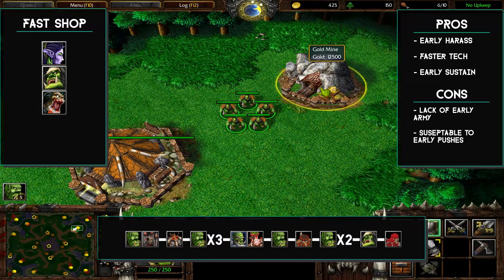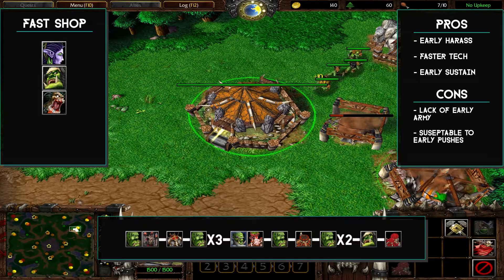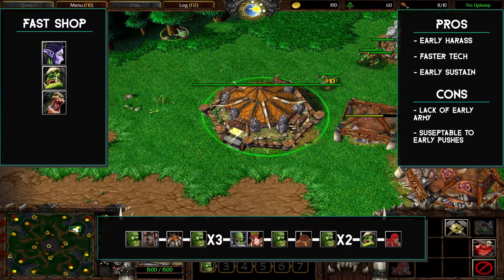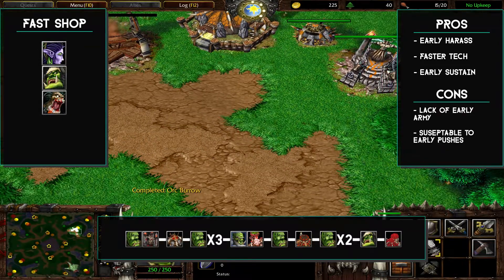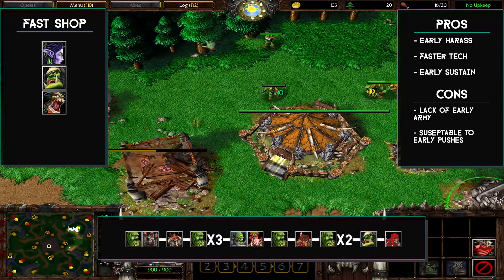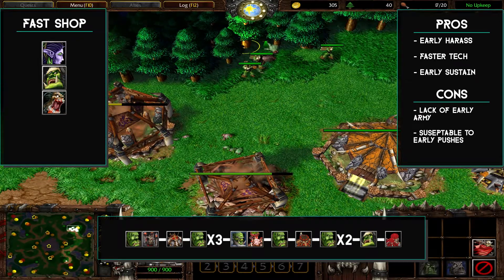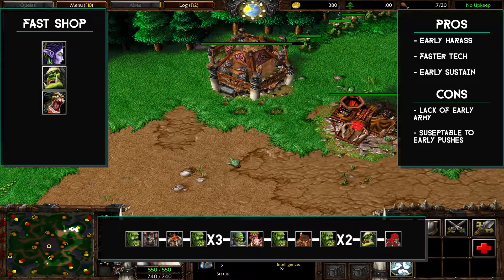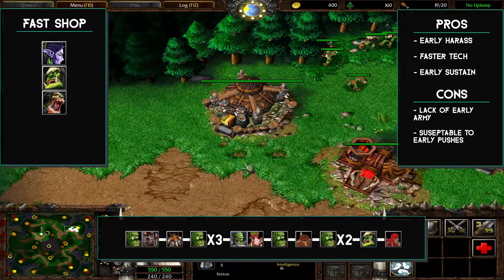Warcraft 3 - OR Build Orders - Fast Shop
Basic "Fast Shop" build order.

- Peon/Altar
- Burrow
- Peon x 3
- Hero/Shop
- Peon
- Barracks
- Peon x 2
- Grunt
- Tech